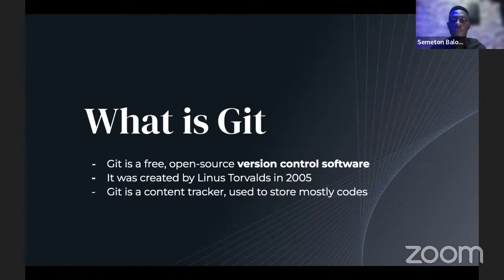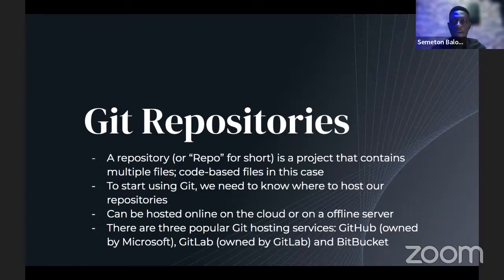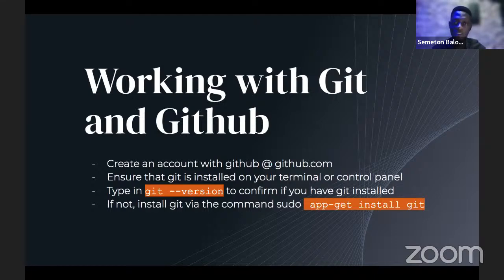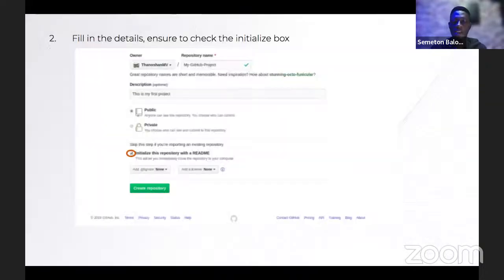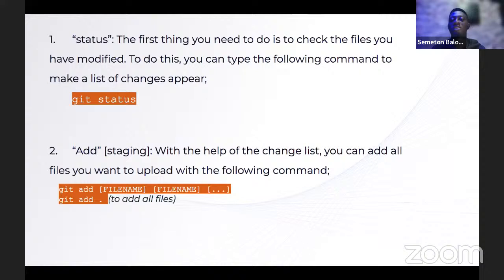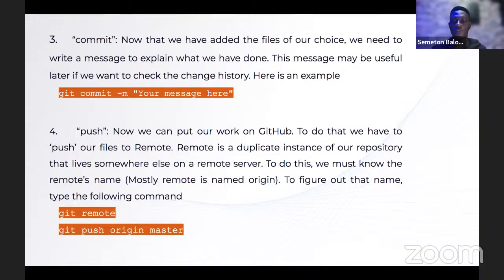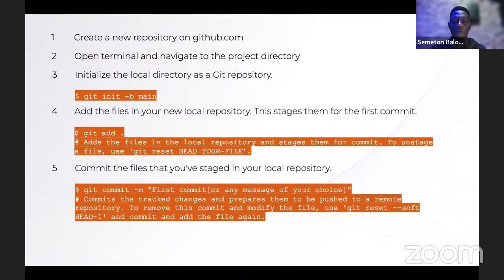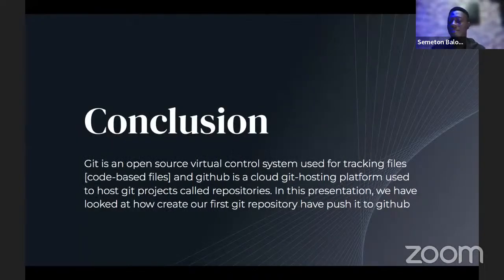Knowledge Development Zoom Meeting